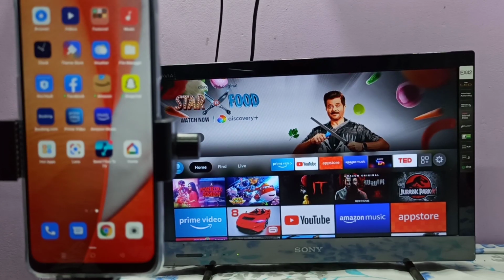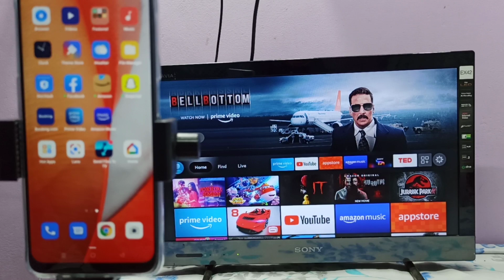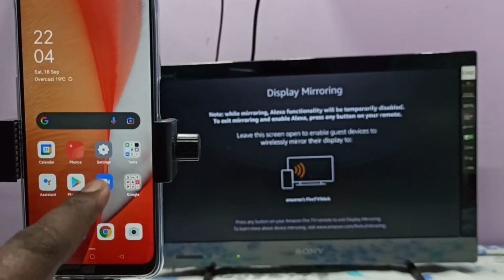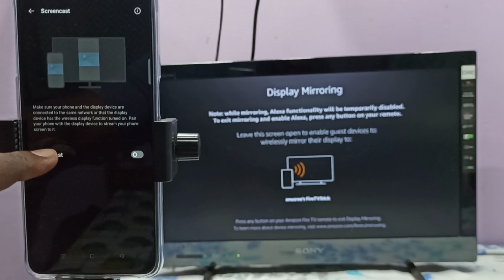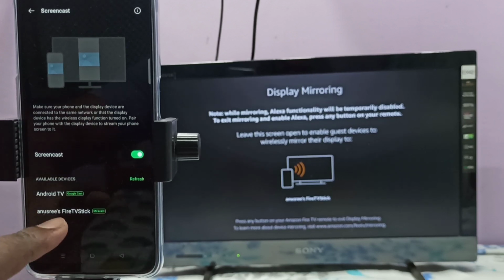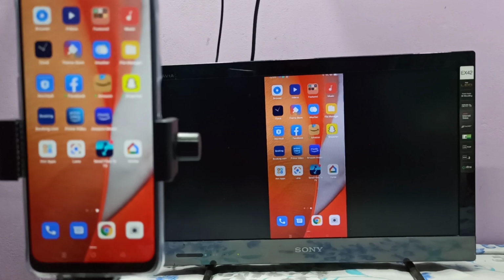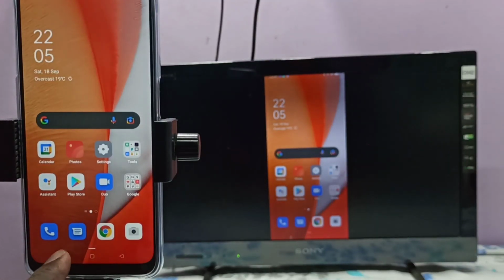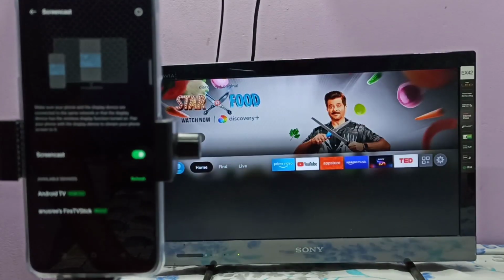How to Connect OPPO Reno 5 Pro to TV | Screen Mirroring | Connect to Smart TV | Screen Cast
How to Connect OPPO Reno 4 Pro to TV | Screen Mirroring | Connect to Smart TV | Screen Cast
wireless display,
miracast,
google chromecast,
chromecast,
connect to TV,
cast,
android,
phone,
mobile,
android tv,
screen casting,
Screen Mirroring,
Connect to Smart TV,
Screen Cast,
Oppo,
oppo 5g,